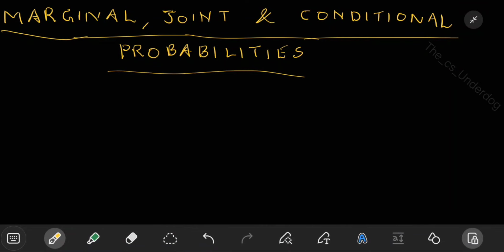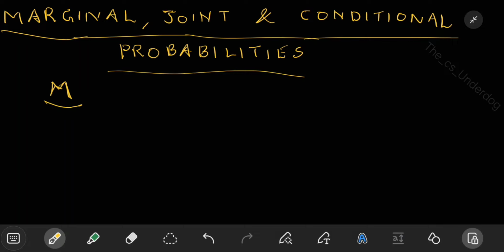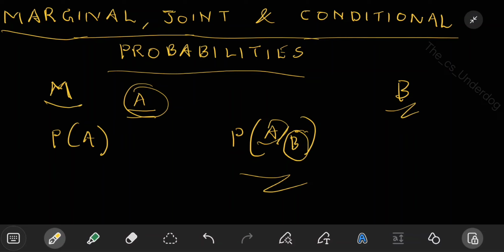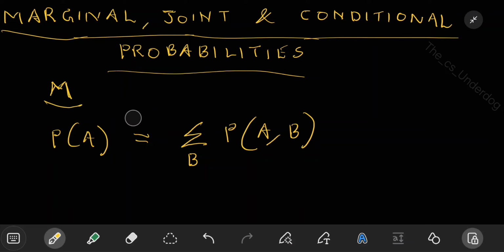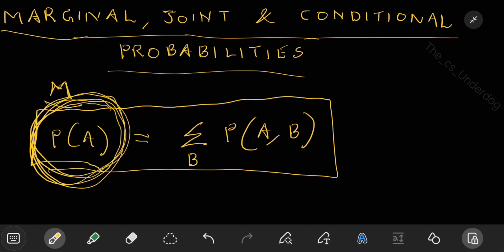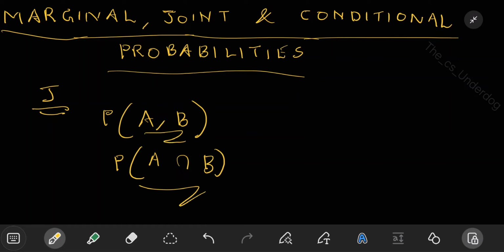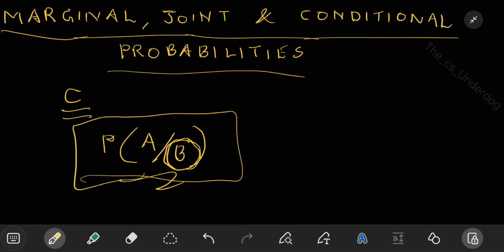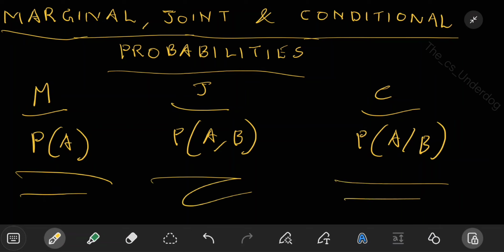Marginal, Joint and Conditional Probability | Machine Learning Lecture 13 | The cs Underdog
This lecture explains about marginal probability, joint probability and conditional probability